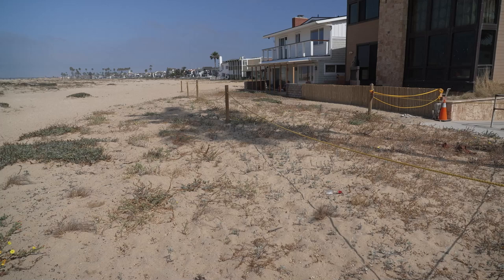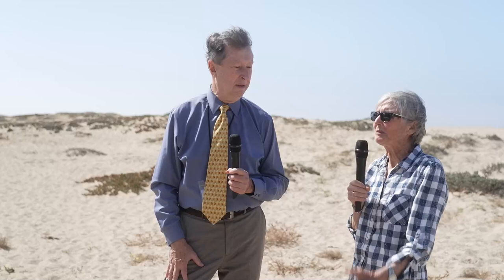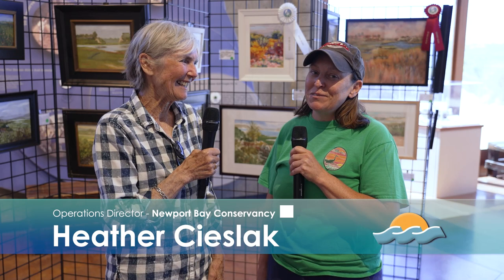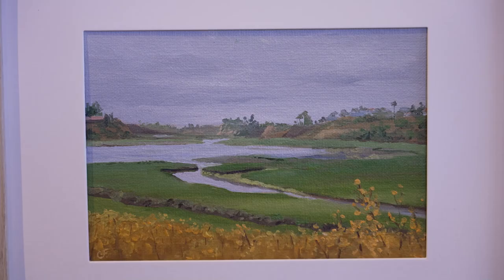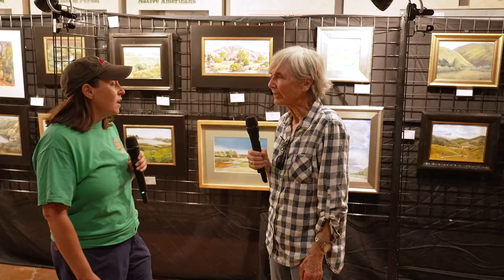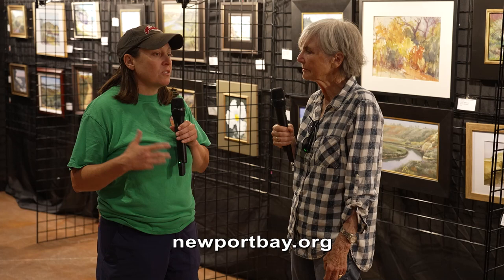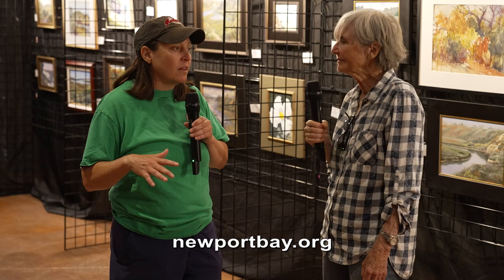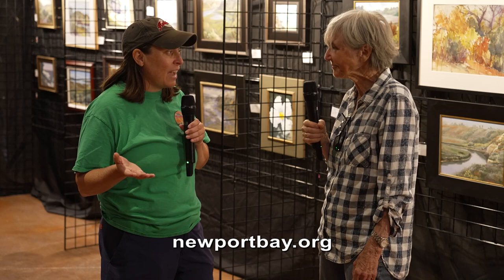The Village Green - Dune Restoration Update & Art in the Back Bay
Join Nancy Gardner as she gets an update from Assistant City Engineer Bob Stein on the dunes restoration project, and chats with Newport Bay Conservancy Operations Director Heather Cieslak on the artwork inspired by the Back Bay.